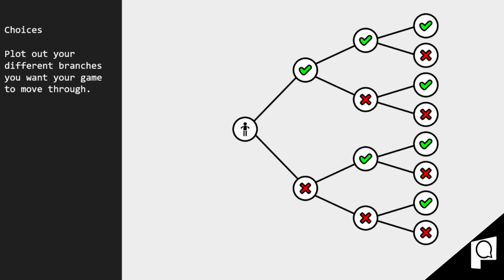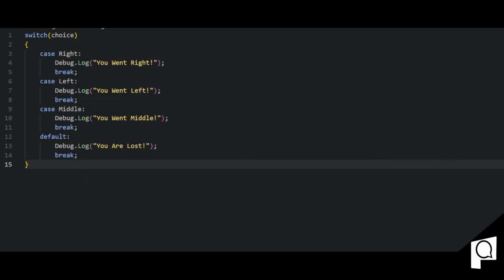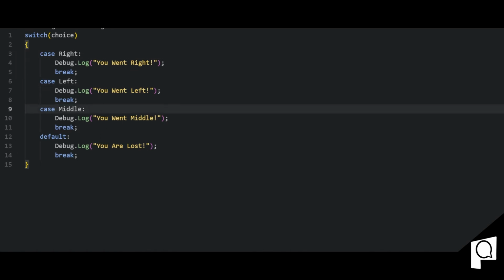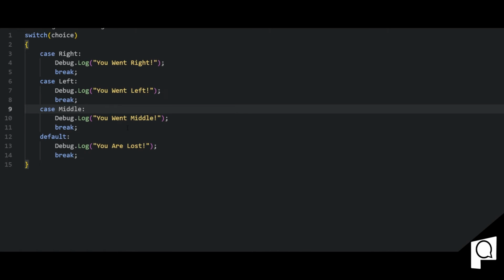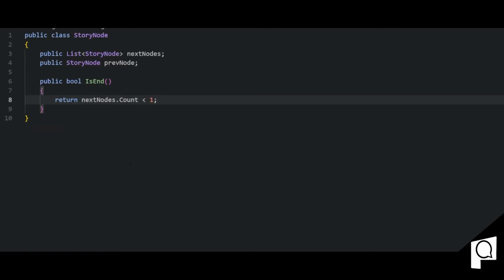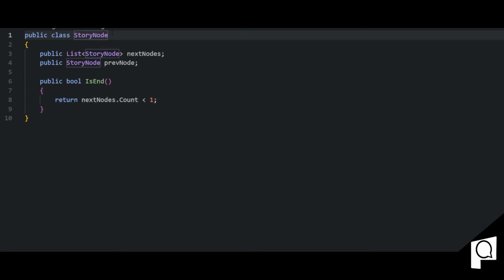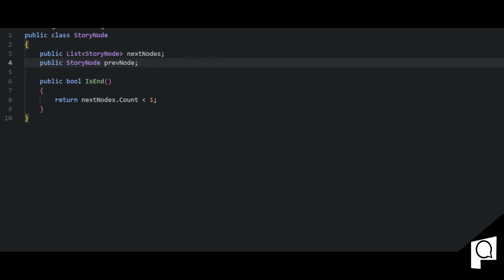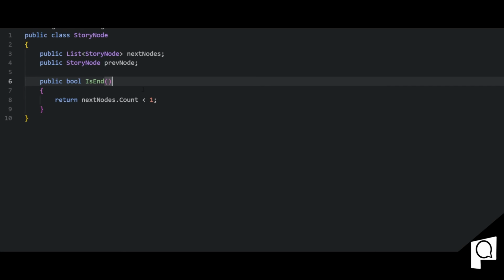Paul Programs Choose Your Own Adventures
Hi Everyone and Welcome to Paul Programs! Your spot for learning about game mechanics and game design!

This video we take a look at Choose Your Own Adventure design and how you can make use of it in your own games!

Video Sections:
Examples - 0:02:04
Design -  0:04:24
Code - 0:07:20